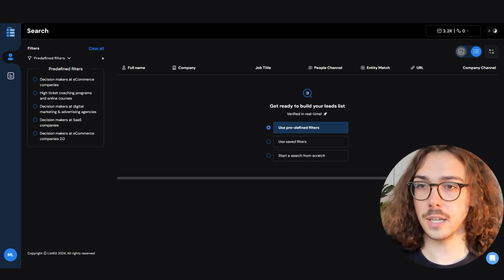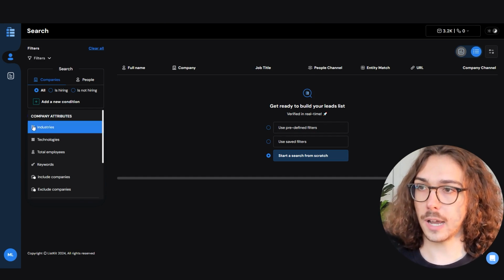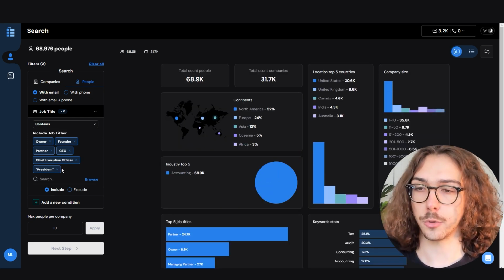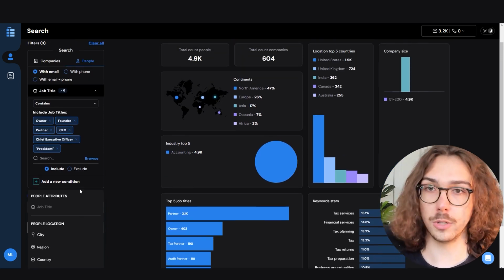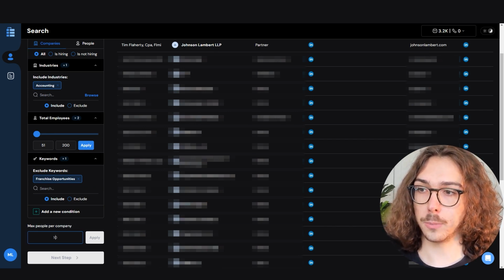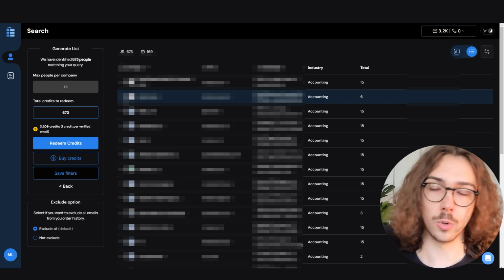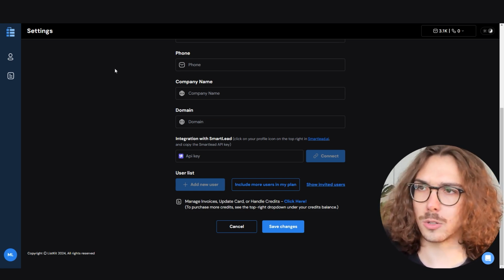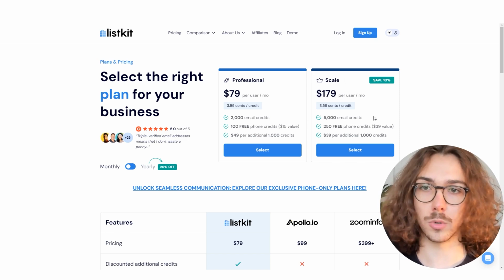Listkit Tutorial - How To Scrape 10,000+ Leads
Sign Up To Listkit Here (1,000 Bonus Leads Through This Link)

In this video, I'm going to be covering Listkit.io, which is a data platform that allows you to seamlessly extract both emails and phone numbers directly through their platform with a couple of clicks of a button.

And the reason why I'm reviewing it here today is because they recently slashed their prices by 50% which makes it a lot more of an attractive option if you're looking to purchase data.

I'm basically just gonna walk through the pricing, how to use the platform and everything you need to know if you want to check it out.